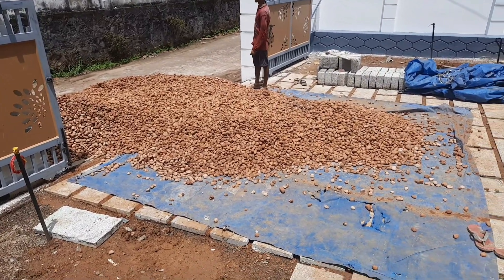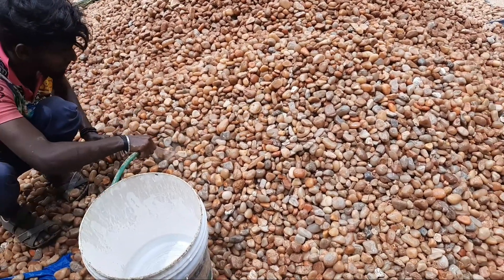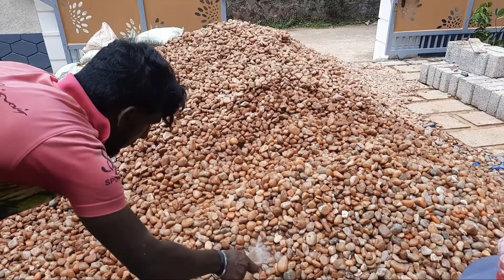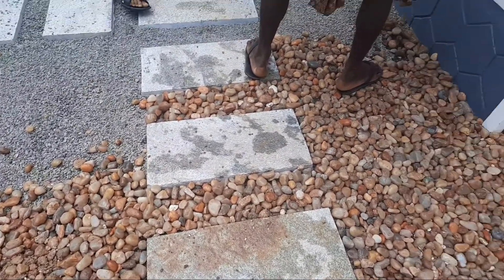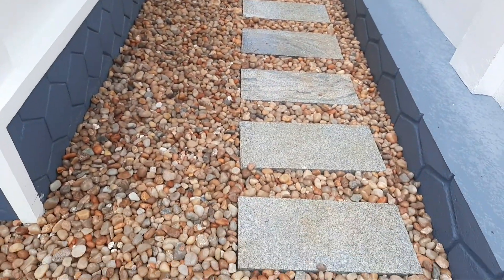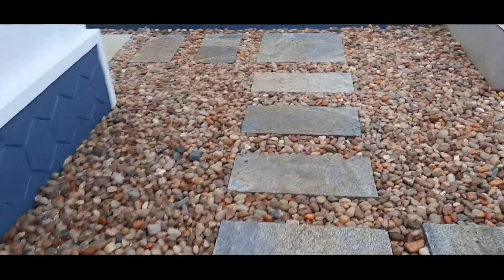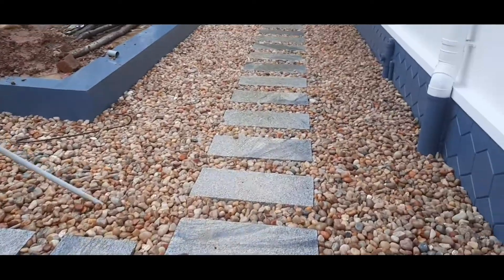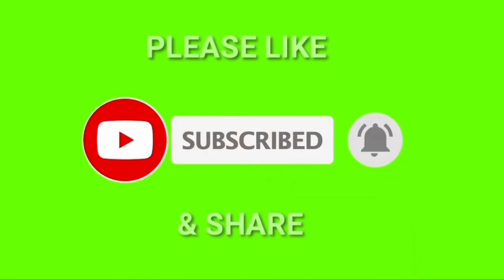river pebbles garden use |bangalore stone walkway paving with pebbles @Gardenmaker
river pebbles garden use |bangalore stone walkway paving with pebbles ‎@Gardenmaker   natural stone

ചെടികൾ, ചെടിച്ചട്ടികൾ, pearl grass എന്നിവ  ഓൺലൈനിൽ അയച്ചുകൊടുക്കും
കൂടുതൽ  ഡീറ്റെയിൽസ്

gardenmaker
എന്നാ  യൂട്യൂബ് ചാനൽന്റെ കൂടുതൽ വീഡിയോസ് ന്റെ ലിങ്ക് താഴെ കൊടുക്കുണ്ട്
അതുകൂടി ഒന്നും കണ്ടു ഇഷ്ടപെട്ടാൽ ഷെയർ ചെയ്യാനും സുബ്ക്രൈബ് ചെയ്യാനും നോട്ടിഫിക്കേഷൻ ഓൺ ആക്കാനും മറക്കല്ലേ

natural stones
Bangalore stone